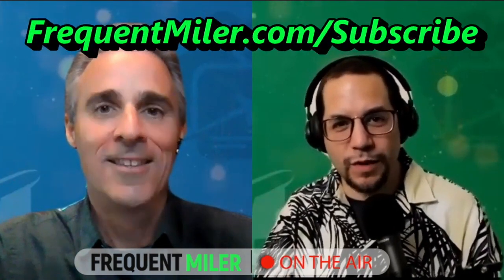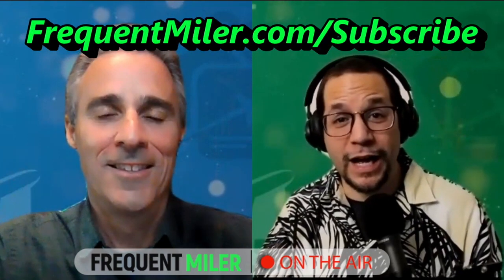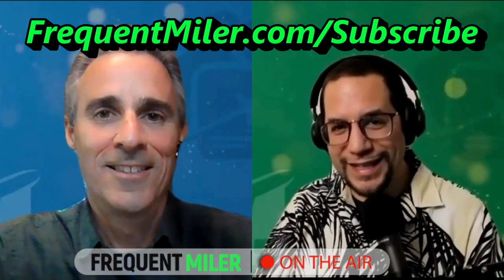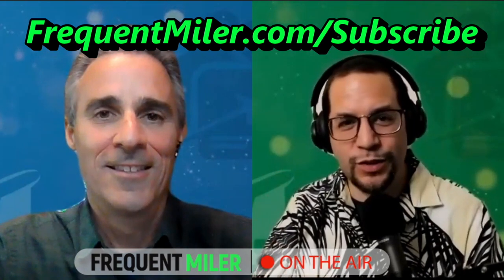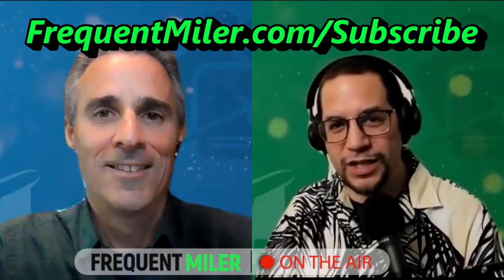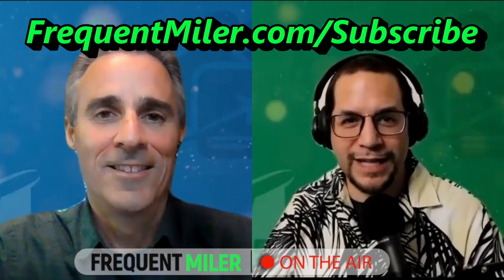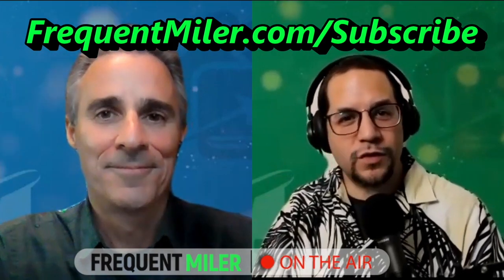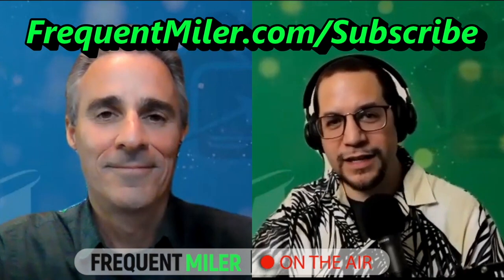Is the Hyatt or Hilton card better for hotel spend? | Question of the Week | Ep 98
This week on episode 98 of Frequent Miler on the Air, Greg and Nick answer the question:  Is the Hyatt or Hilton card better for hotel spend?